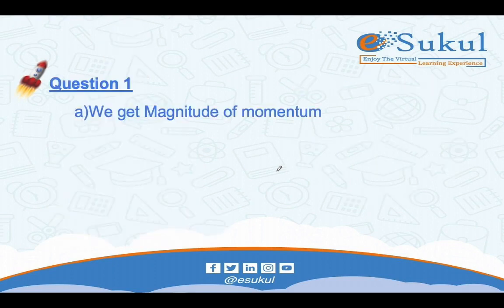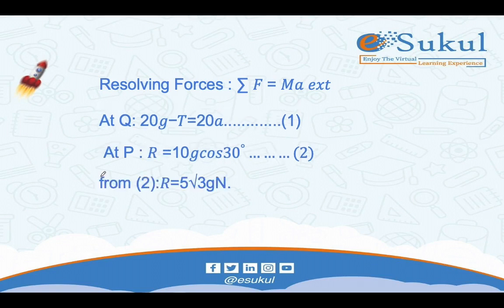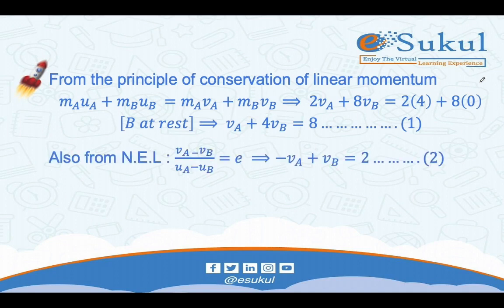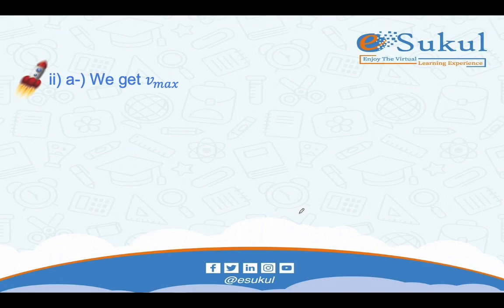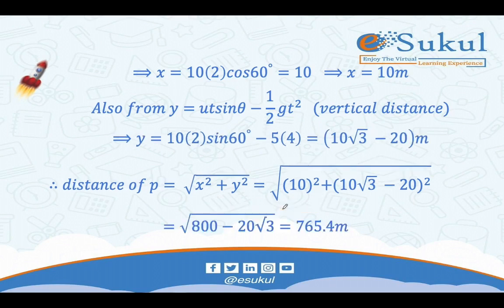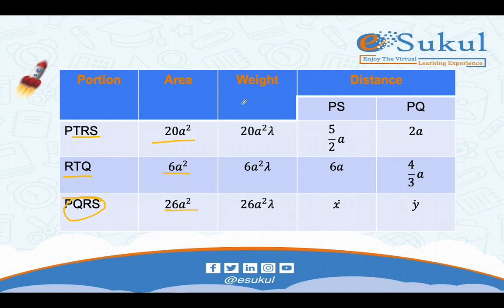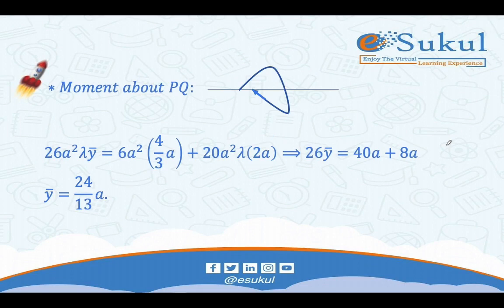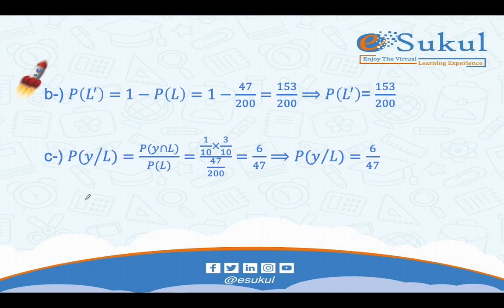GCE A Level 2022 Pure Maths with Mechanics sol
This is a solution to Past GCE A level Pure Mathematics with Mechanics Paper 3. Aimed at helping GCE candidates efficiently prepare for the written session.